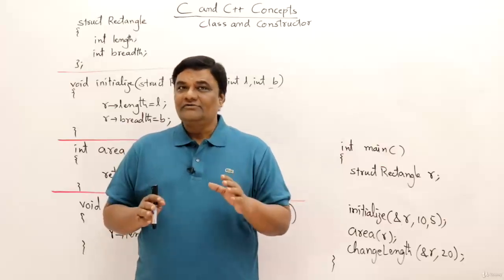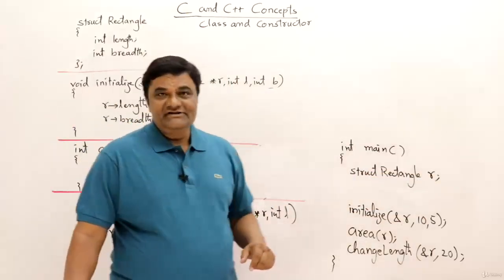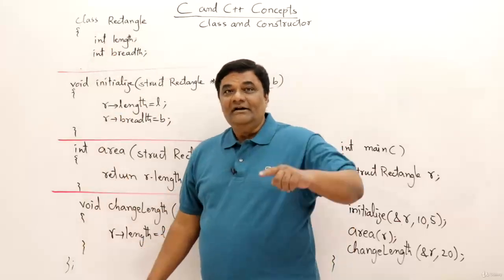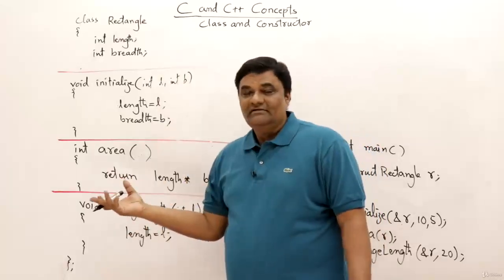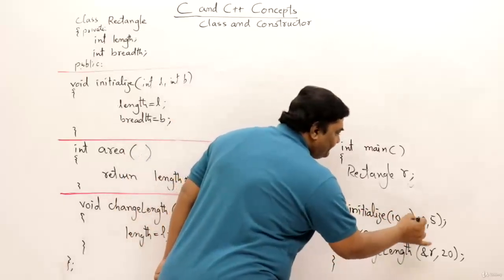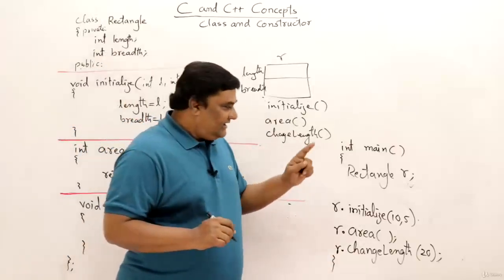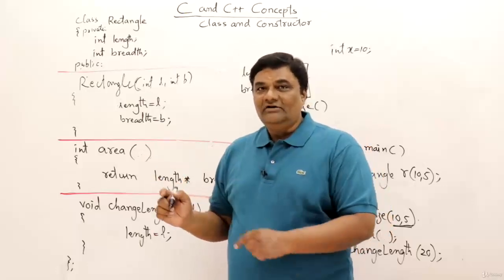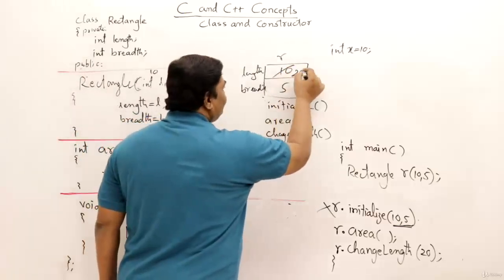11 Converting a C program to a C++ class Must Watch